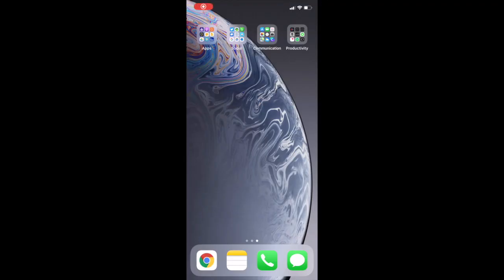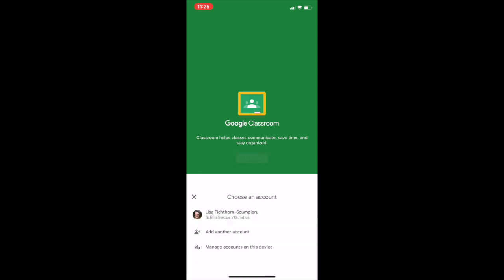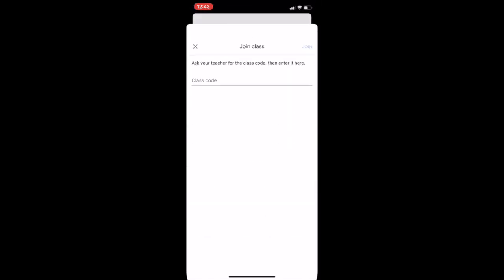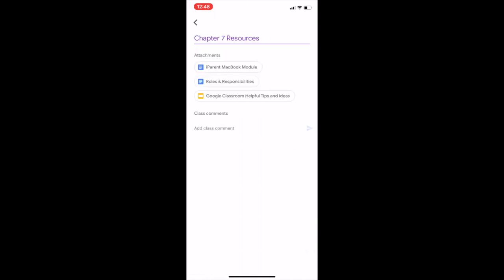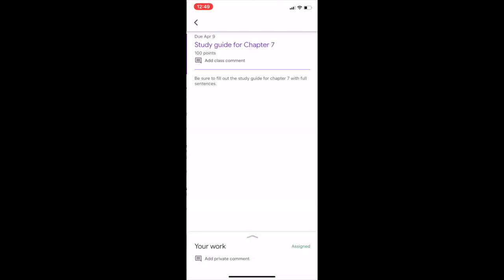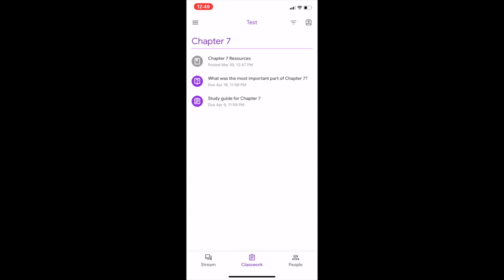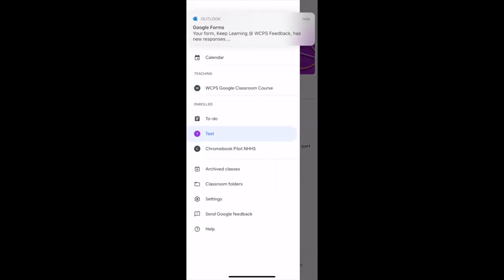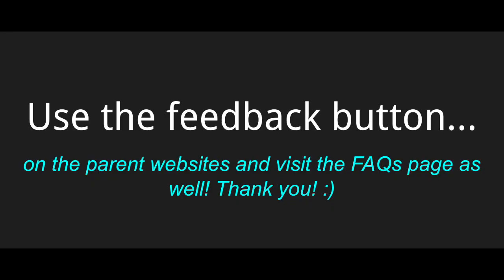Google Classroom for Parents